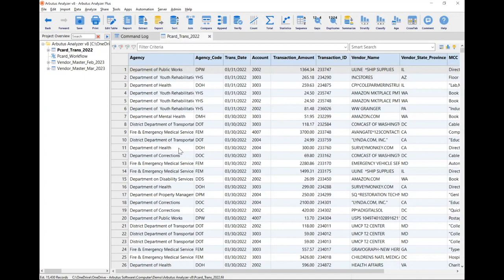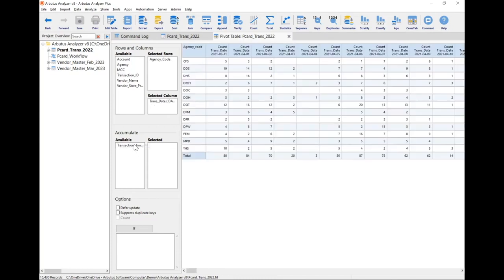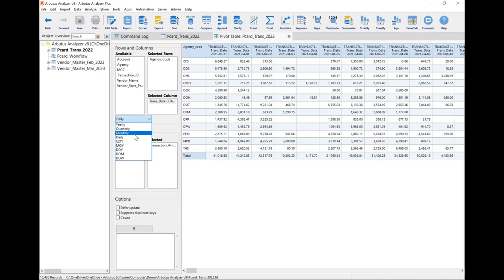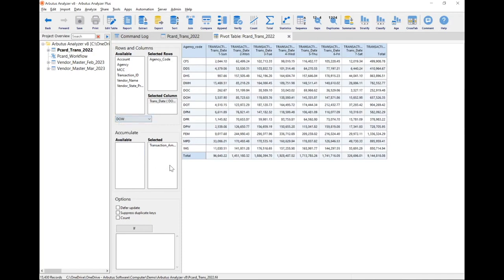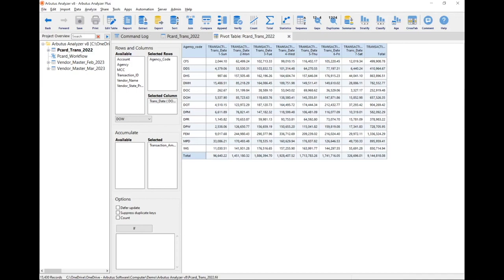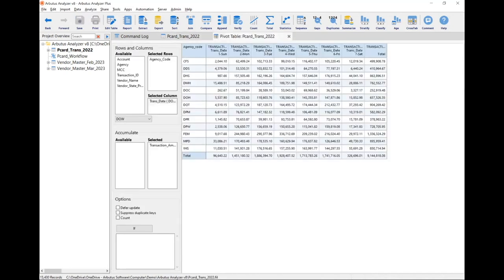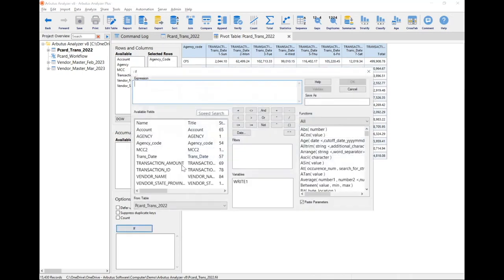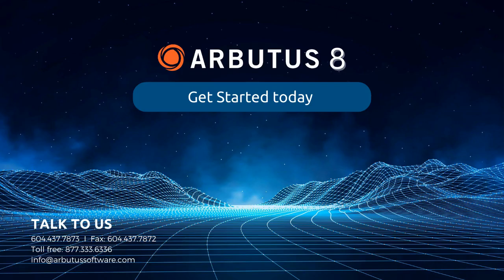Arbutus 8 Features Pivot Table & Date Field Slicing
Pivot Tables and Dynamic Date Field Slicing